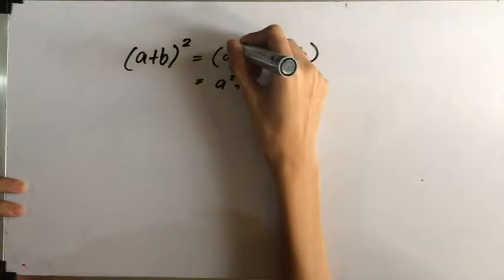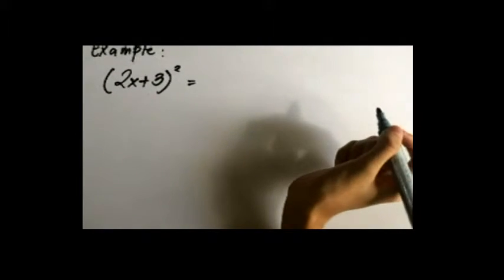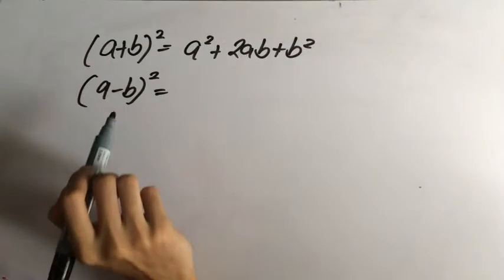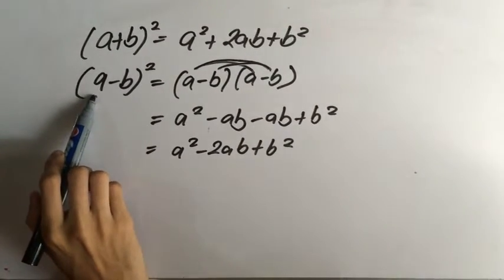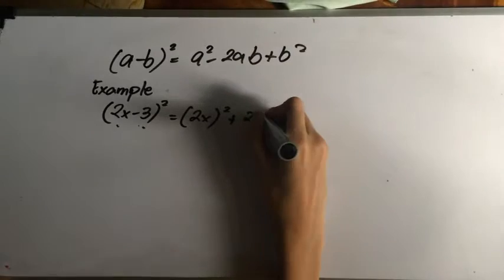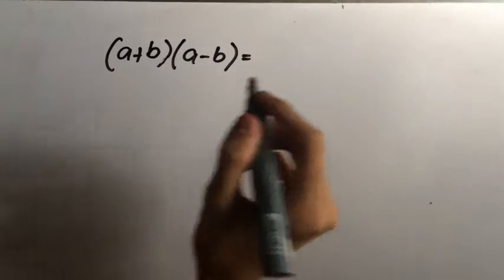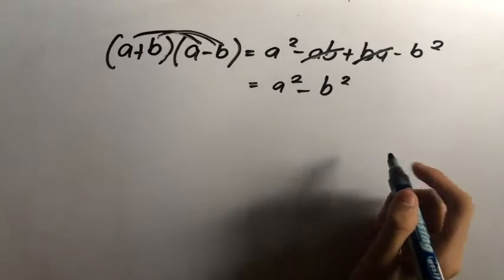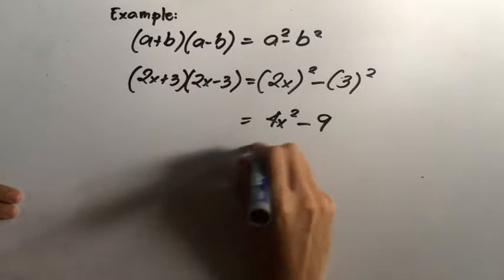Special Products of Binomial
Justine Borja
John Patrick Lumbre
Christian Jay Paco
Sofia May Alameda
Alessandra Laurio
Chuckie Mae Mijeno

G10  Faraday

Submitted to: Mr. Elbert Jason Fernandez